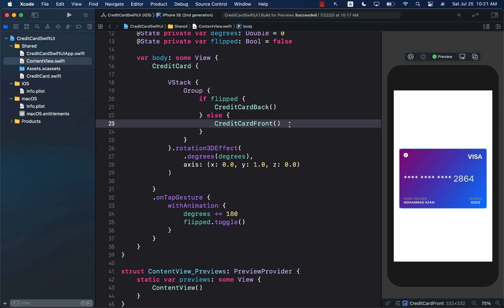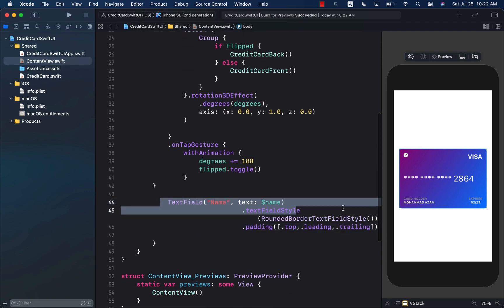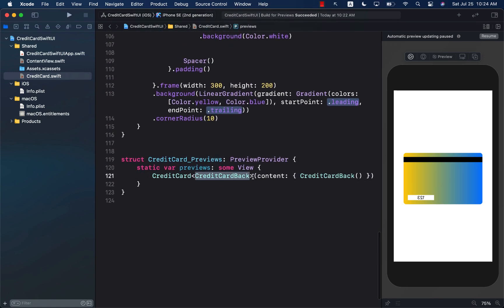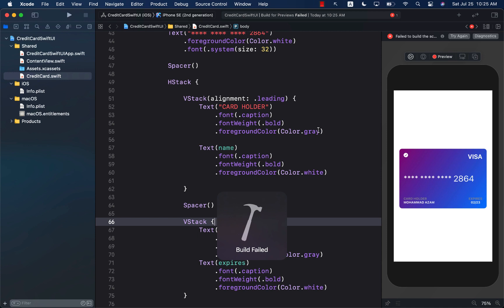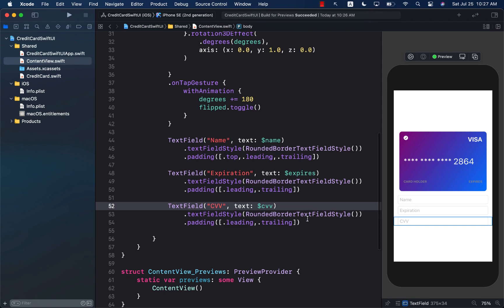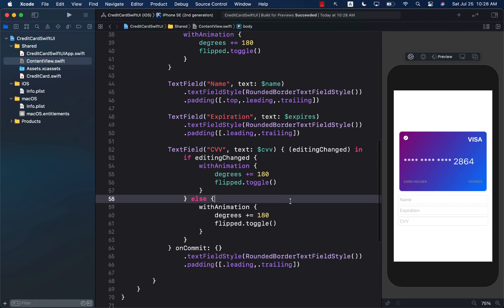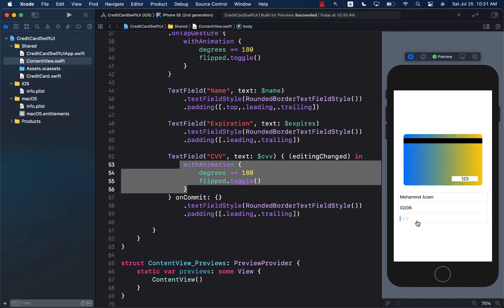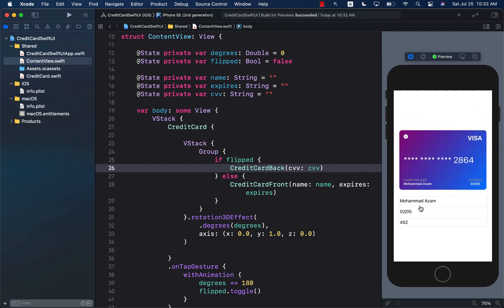Beautiful Card User Interface Part 3 - Binding Form to the Card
In this video, Mohammad Azam will demonstrate how to bind the form to the card interface. This means when the user starts typing in the form the credit card interface is updated automatically.